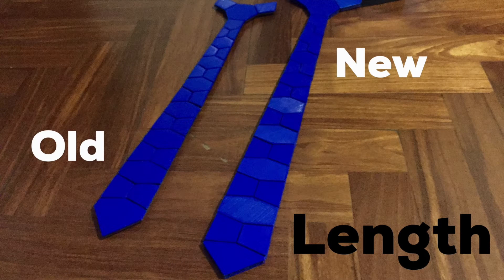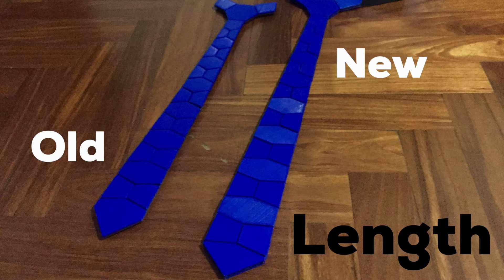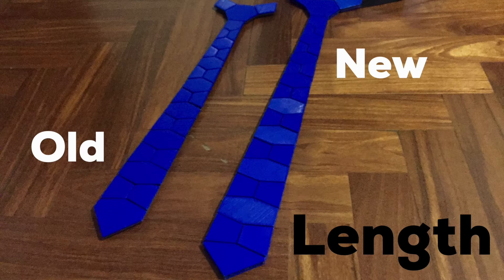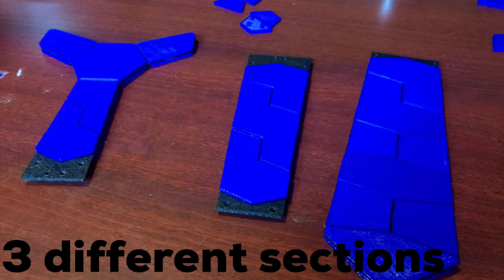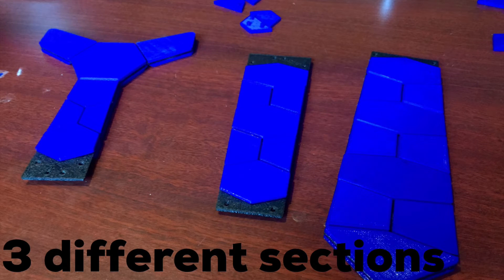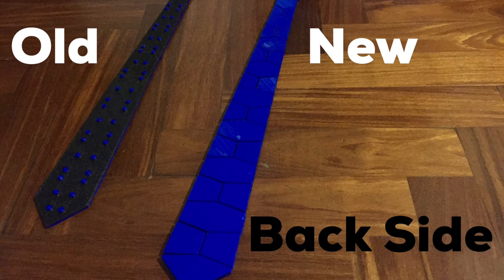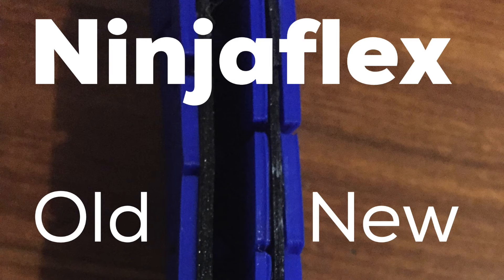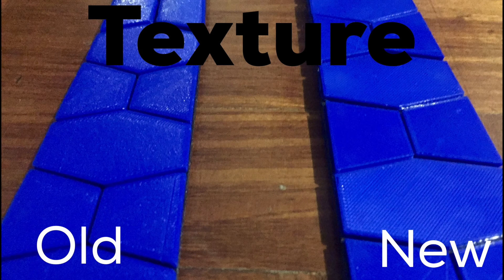3D Printed Tie V2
Thsi is a video about my 3D printed tie V2, I'll show you what I enproved and what stayed the same.